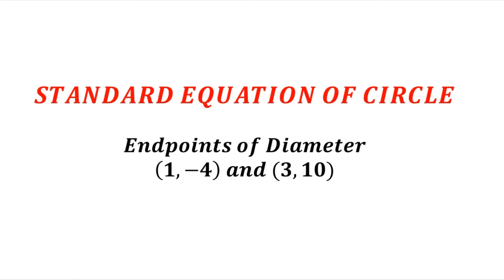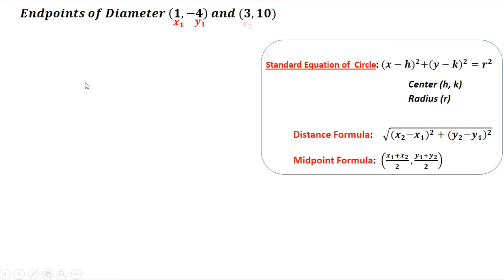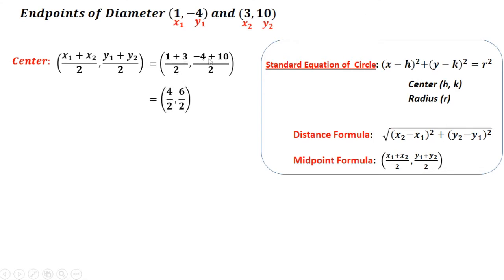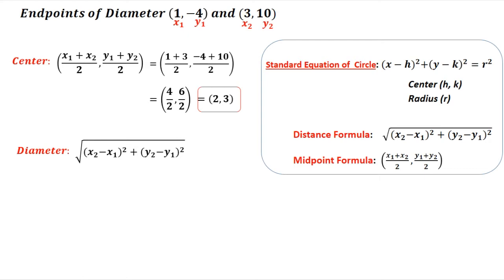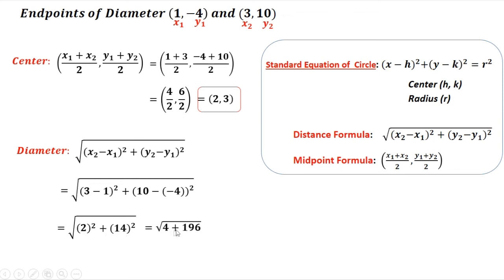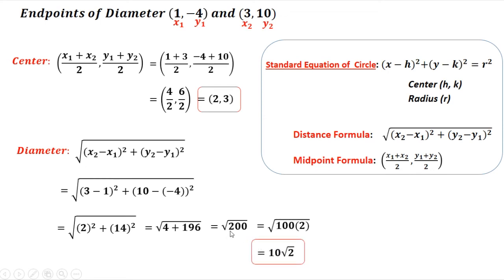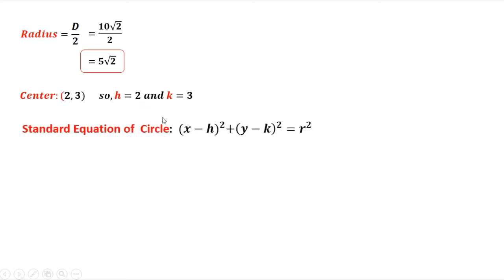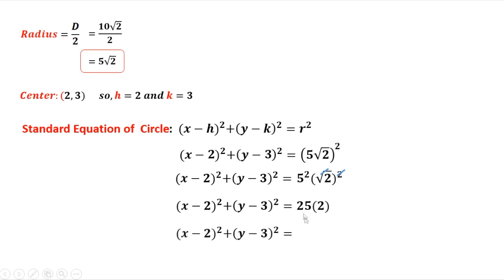Equation of Circle Using Endpoints of Diameter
Solving for Equation of Circle with given Endpoints of Diameter